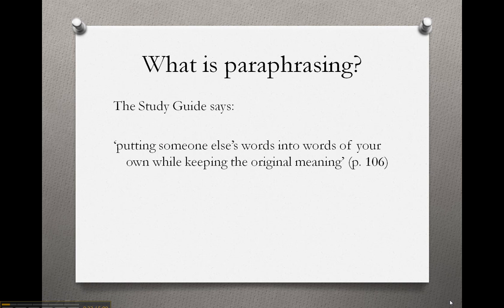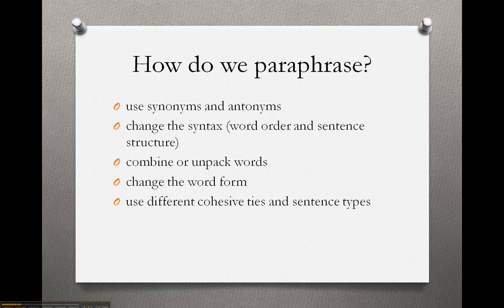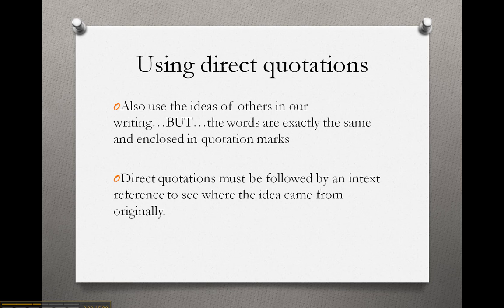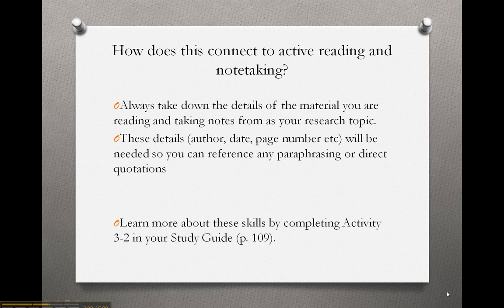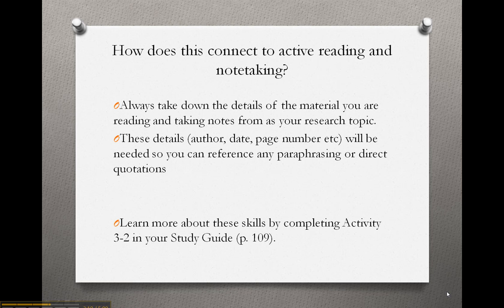Paraphrasng and direct quotations